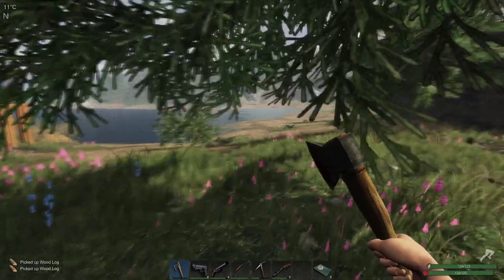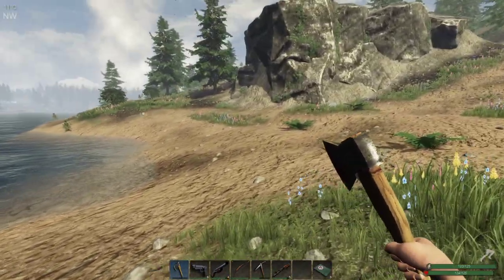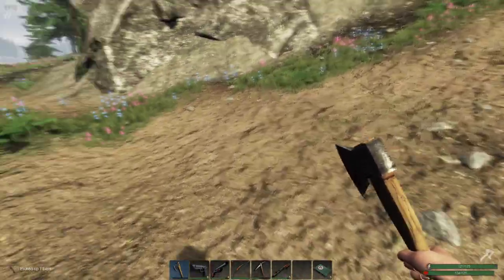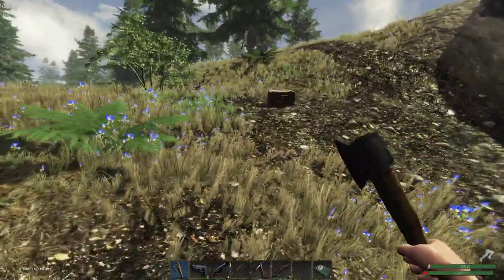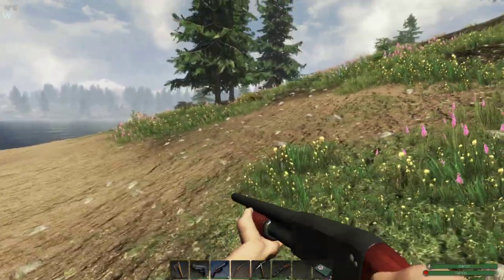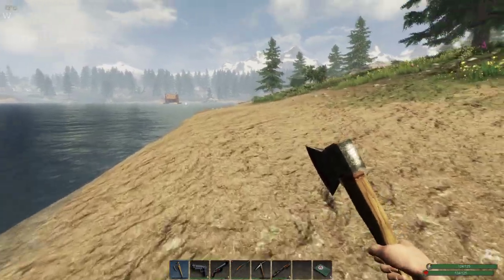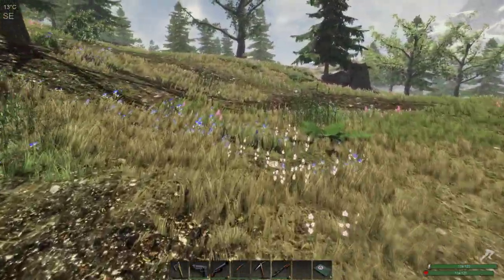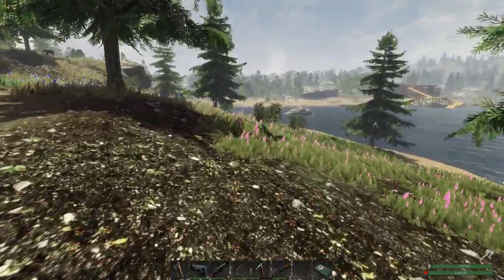Restocking Supplies | Subsistence Gameplay | Episode 63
Now that the boathouse work is done I need to get back to grinding out restocking supplies in Subsistence for future projects and fortress raids. We also get to see if we can find specialty containers.